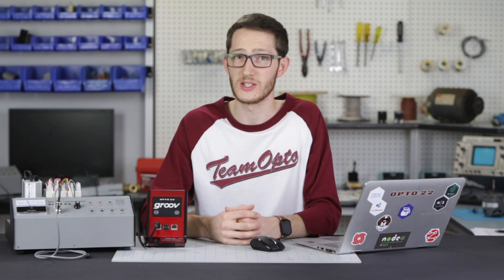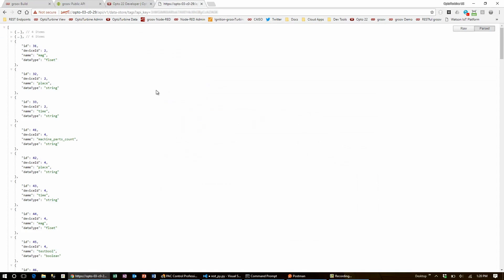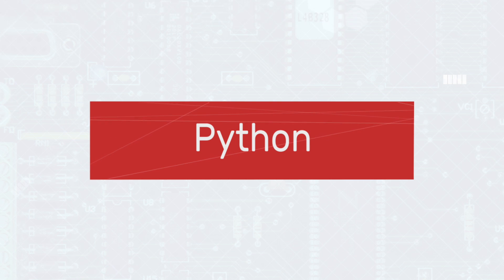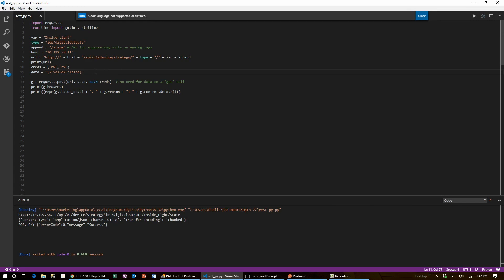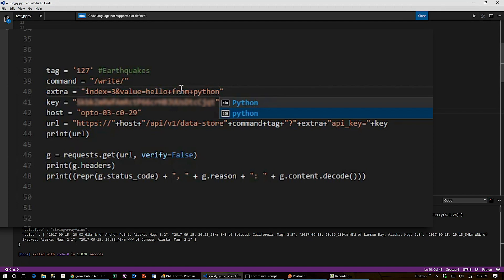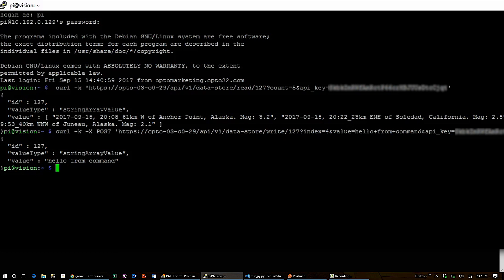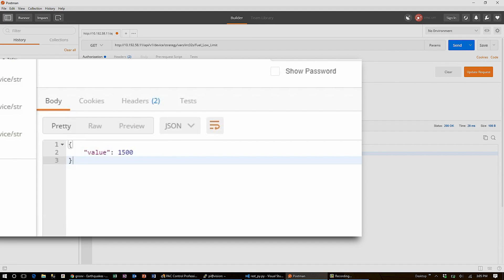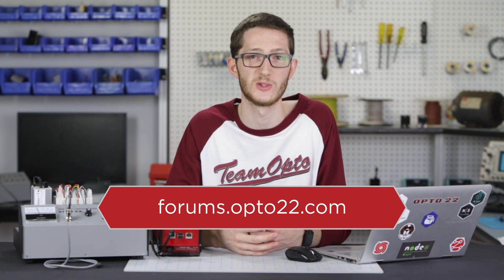How to Get & Post RESTful API Requests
Tutorial shows how to get & post RESTful requests using Python, the command line, and Postman for both groov and PAC. Learn how to how to make both groov and SNAP RESTful requests, view the results, make API requests from Python and the command line, and finally
I'll use the software app named Postman to interact with the API.
I will be posting data to and getting data from both this groov box and this SNAP PAC Learning Center

You will learn how to programmatically make RESTful requests using:
05:22 Python with PAC
08:00 Python with groov
09:29 Modify Data Store from Python
11:08 Command Line with groov
12:26 Command Line with PAC
13:39 Postman with PAC
15:02 Postman with groov

Opto 22 manufactures hardware and software for applications in industrial automation & control, energy management, remote monitoring, and data acquisition. Products are sold through a global network of distributors and system integrators and used by engineers, technicians, machine builders, and OEMs worldwide.

All Opto 22 products are manufactured and supported in the U.S.A.